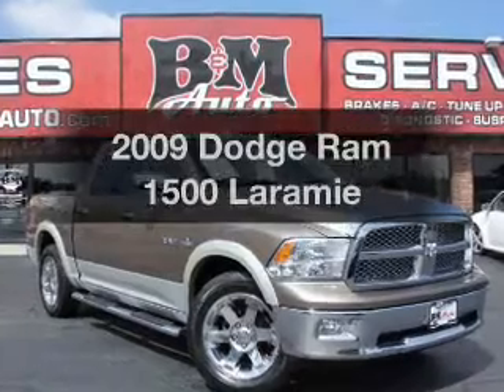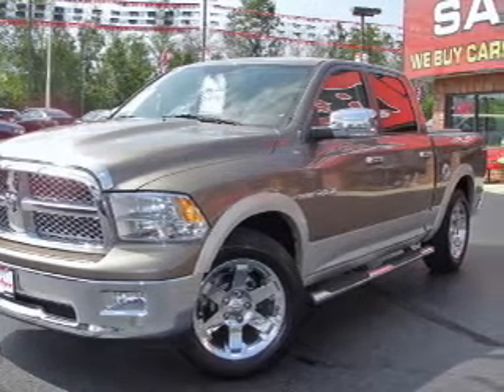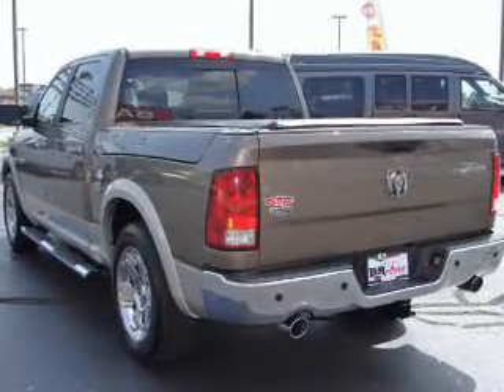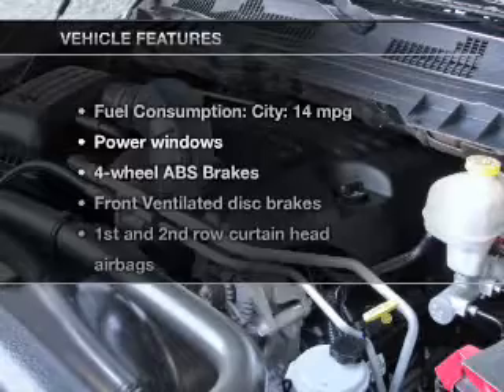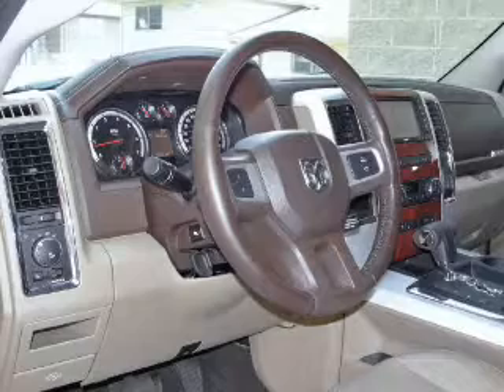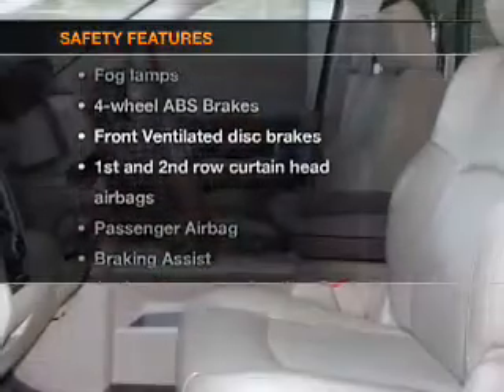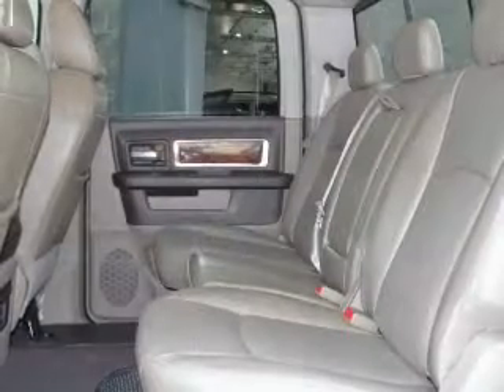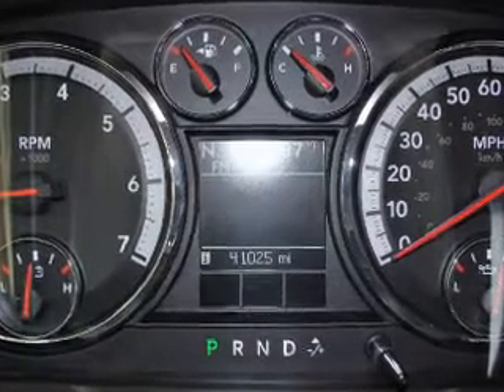2009 Dodge Ram 1500 - Oak Forest IL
Year: 2009
Make: Dodge
Model: Ram 1500
Trim: Laramie
Engine: 5.7 liter 8 cylinder 16 valve
Transmission: Automatic
Color: Tan
Mileage: 41025
Address:
6100 W 159th St